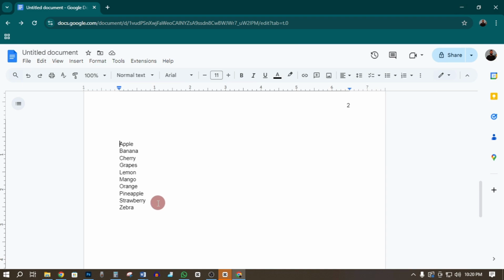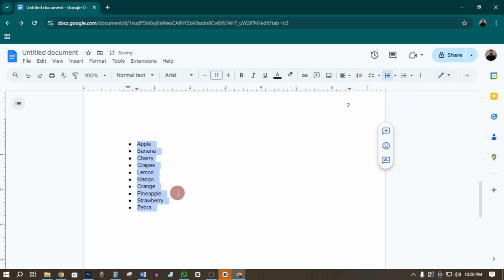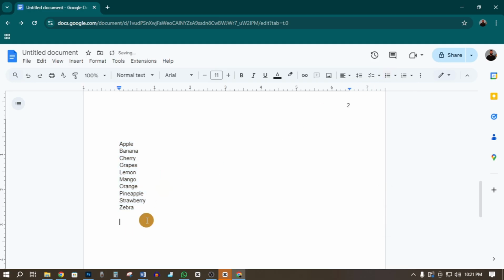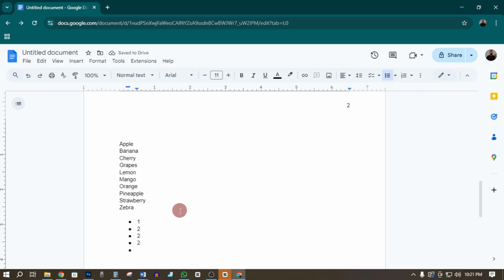How To Add Bullet Points in Google Docs | Create Bullet Lists | Google Docs Tutorial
Need to make your lists more clear and organized in Google Docs?
Here’s how to easily add bullet points or bullet lists in just a few clicks!

📌 In this quick tutorial, you’ll learn:
- How to insert bullet points in Google Docs
- How to choose different bullet styles
- How to convert plain text into bullet lists

This works on both PC and Laptop versions.

💡 Tip: Great for resumes, meeting notes, and to-do lists!

⏱️ Time to complete: Less than 1 minute